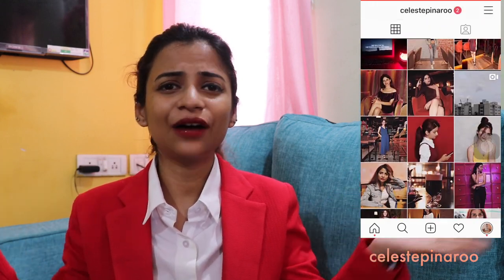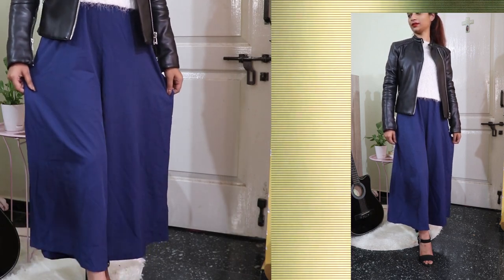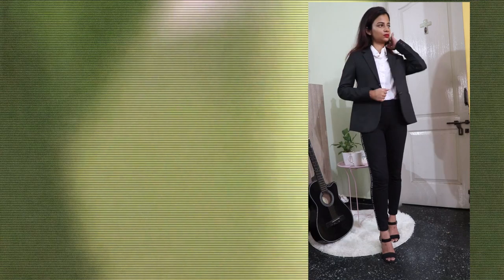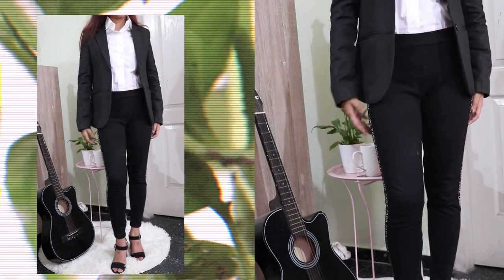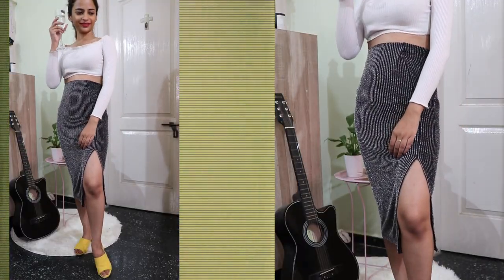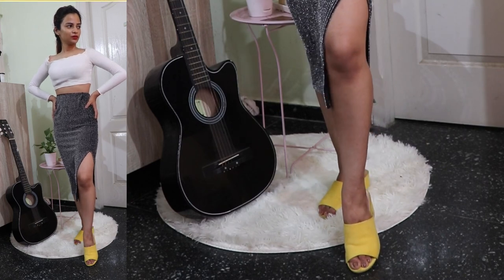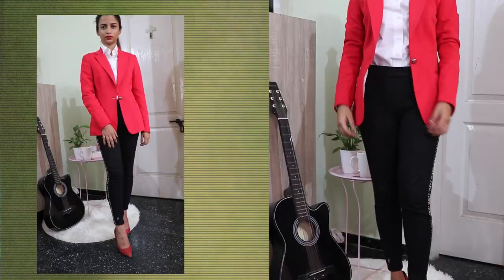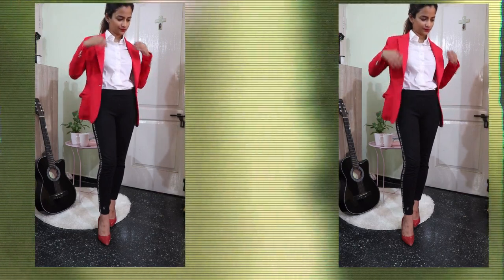OFFICE LOOKBOOK | Outfit Ideas for Work | Celeste Pinaroo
Hi Guys!

In this workwear lookbook, I have put together five outfits ideas perfect for any office dress code - from internships to interviews to power dressing. Lots of love xox ~Celeste :)

Leather jacket: Zara
White sweater: HM
Blue Pants: Aurelia
Black heels: HM
White Crop Top: Forever 21
White Shirt, Blazers: Allen Solly
Black Pants: Zara
Jumpsuit: And
Red Heels: HM
Glittery Skirt: Zara
Yellow Heels: HM
Black Bag: Forever21

My name is Celeste Pinaroo. I make Fashion, Beauty, DIY’s, Travel and Lifestyle videos. So, if any of that interests you, do have a look and yes!

Copyright:-
Everything you see on this video was created by me (Celeste Pinaroo) unless otherwise stated.